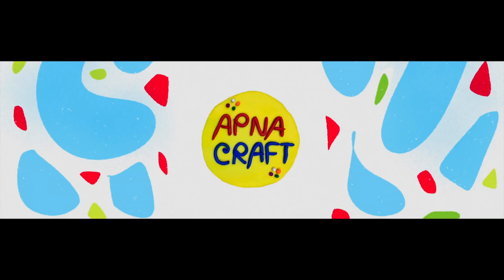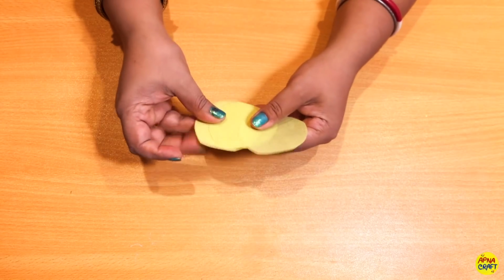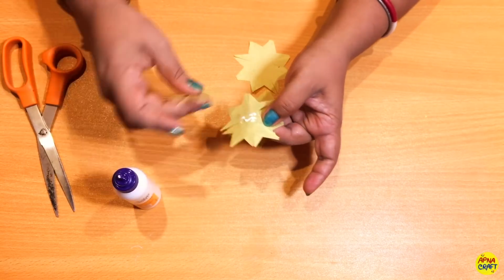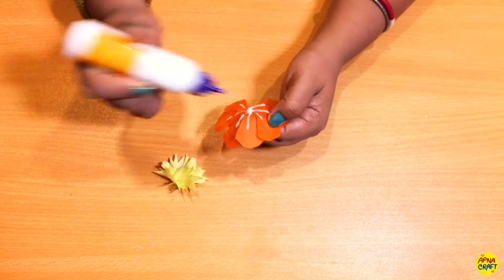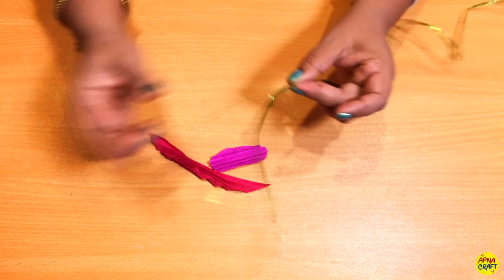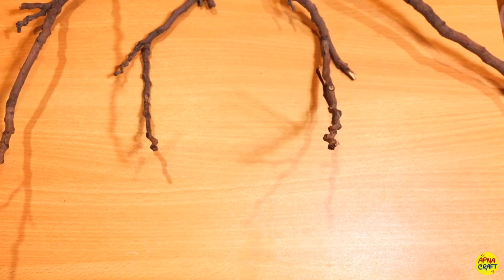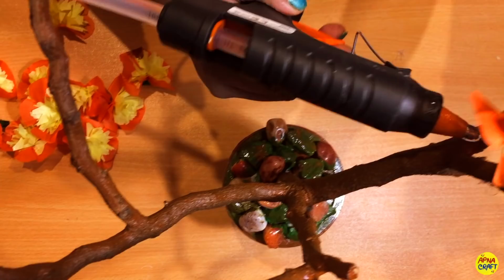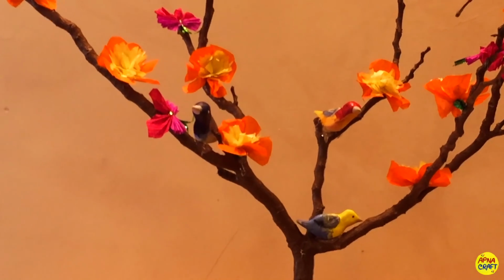How to decorate a beautiful Tree | DIY | Apna Craft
In this video you will learn about decorating tree with paper flowers..butterfly..clay birds..

Material required:- dry tree, kite paper, crape paper, shilpkaar (white m-seal), colour, ice cream tub, news paper, stones